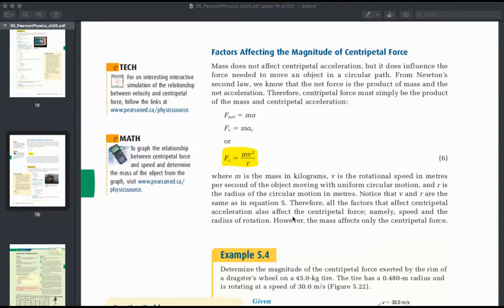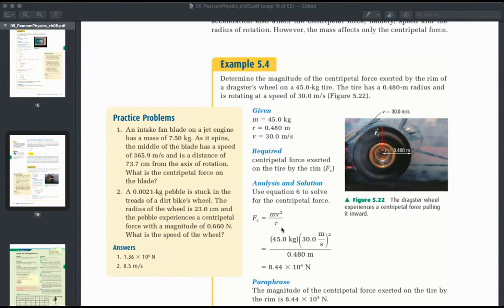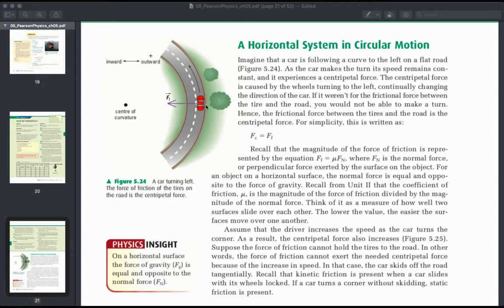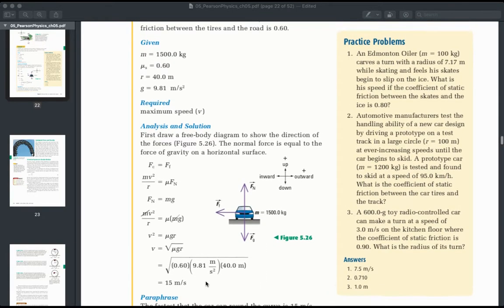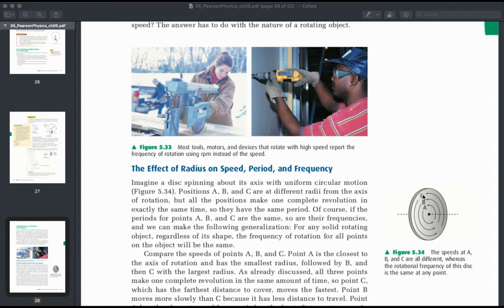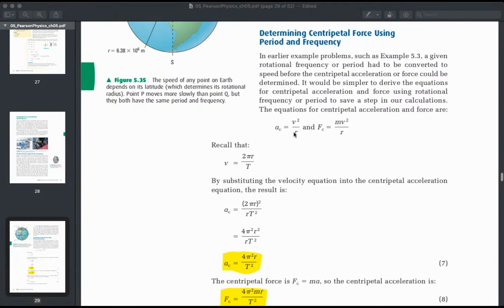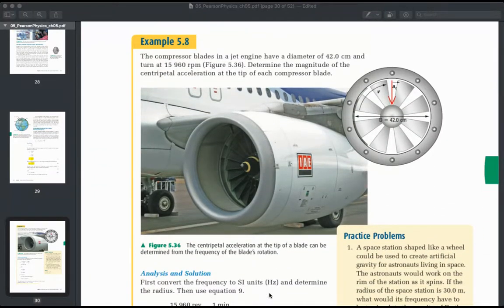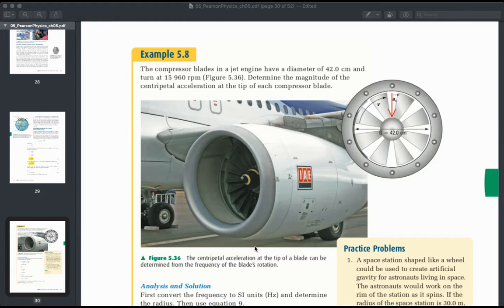Circular Motion part 2